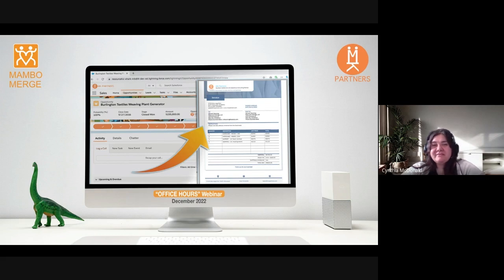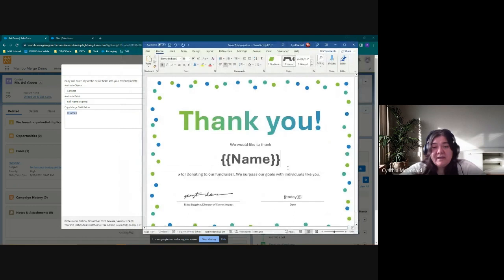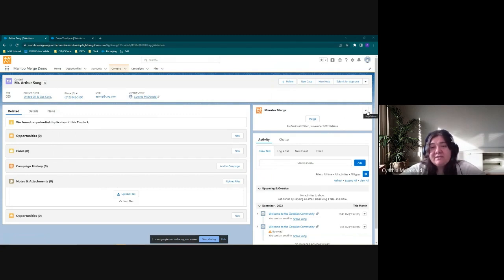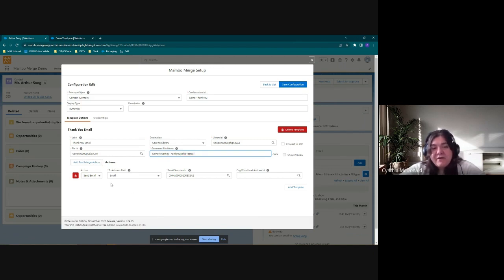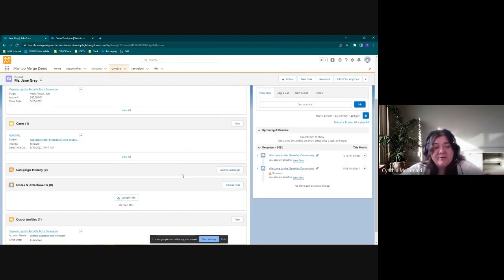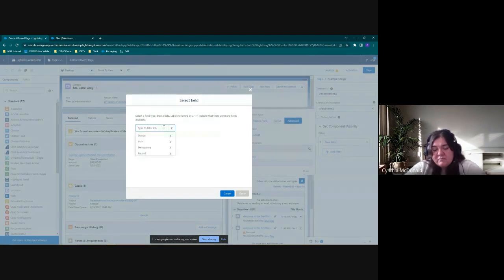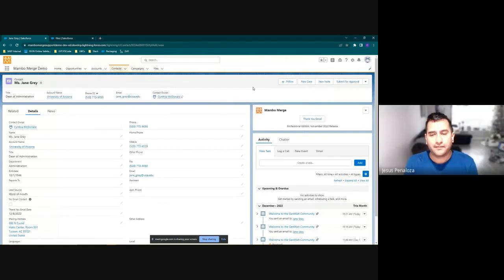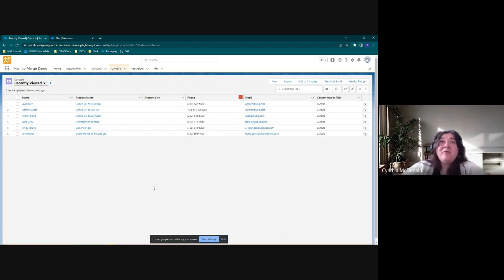(Dec '22) 'Office Hours' Webinar - Last Webinar Of 2022, Generate More Documents Within Salesforce.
In this monthly series, you’ll hear expert advice on Mambo Merge’s functionality and have the chance to help shape the roadmap for future versions of the app.

From building components on the lightning app builder to setting up configurations or post-merge actions. This webinar is a great way to understand how our low footprint and less-code approach helps you get moar! done within your org.

0:00 Introduction
0:35 Setting Up A Mambo Component (Within A Contact Object)
2:15 Using Our Template Builder
5:20 Creating A "Merge" Button
7:25 Using Configurations (Paid Edition Feature)
10:45 Utilizing Post-Merge Actions (Paid Edition Feature)
15:20 Built-In Salesforce Features
20:10 Q&A
24:50 Closing